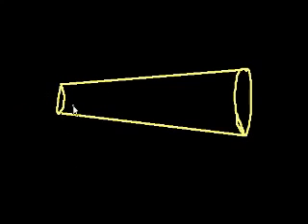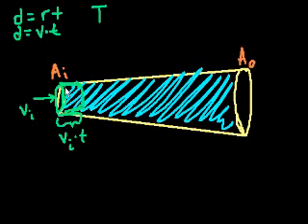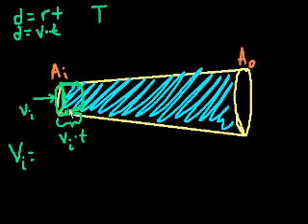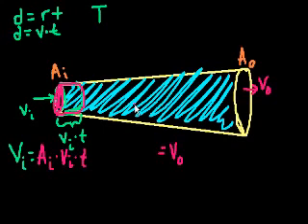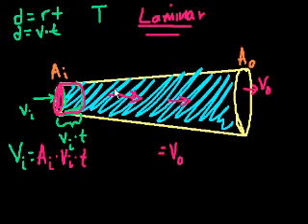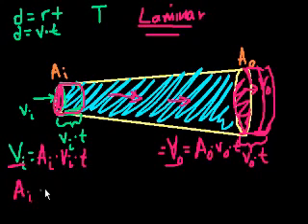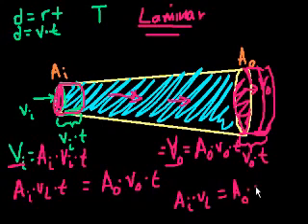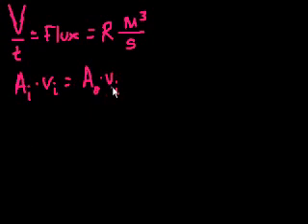Volume flow rate and equation of continuity Fluids Physics Khan Academy